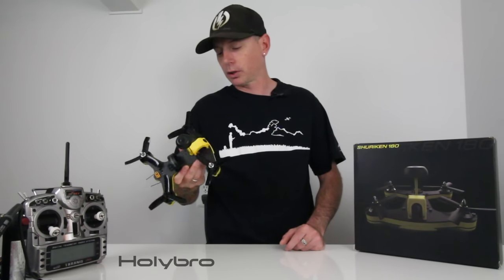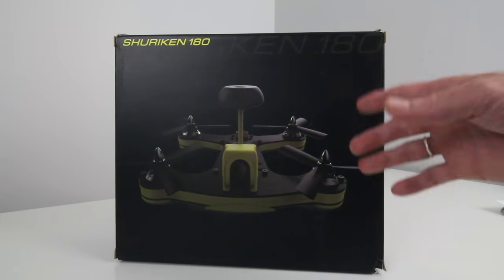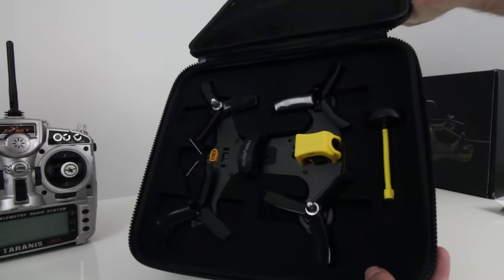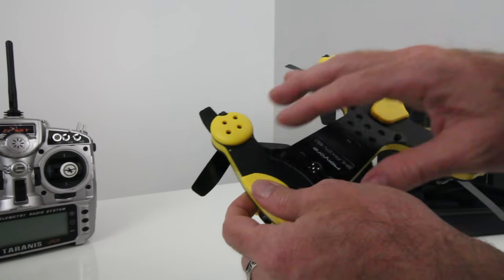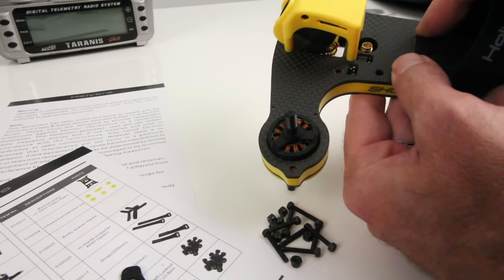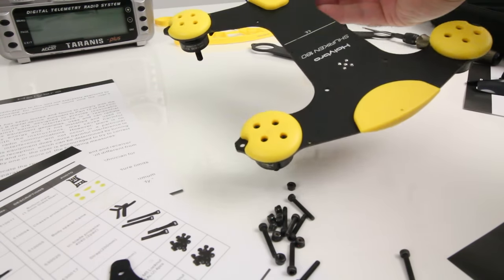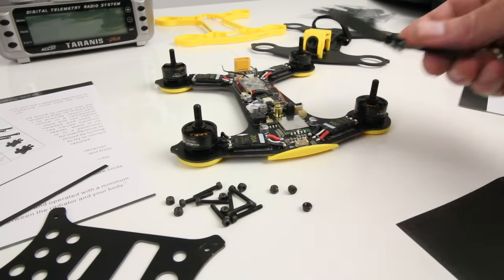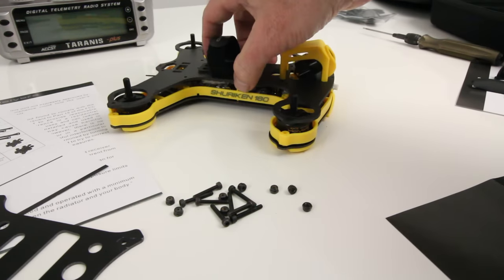Holybro Shuriken 180 - Flight test, Advice, and Overview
Check out the cool new Holybro SHURIKEN 180.

Drone Camps RC does a quick flight test and some in studio commentary of the best parts of the new 180. The 180 is 3S or 4S capable, has 20A Oneshot BL Heli Escs, and 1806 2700kv Motors with 3mm stems. Best thing is it comes with your choice of receiver for Futaba, Spectrum, or FrSky Transmitters. Also it comes with a video system that can be switched from 600mw to 25mw for racing. This is literally the quickest quad I have bound and setup for flying within 10 minutes of opening the box. I would recommend the Shuriken 180 for beginner to advanced level pilots. There are way more good points about this quad than bad points. So I consider this a lot of bang for your buck. Especially if you want to get into racing. I had a lot of fun with this one. Enjoy the full flight test and overview guys. Kindly, Justin Davis.

Special thanks to Holybro.com for samples for our review.

Grab a Shrunken from these dealers.
AlienUAV.com - Texas,US
GetFPV.com - Florida,US
Newbeedrone.com - San Diego, California, US
Teamlegit.com - Los Angeles, California, US
Addictiverc.com - Arizona, US

Drone Camps RC PROS vs CONS:

Pros:
- SBus or PPM
- 32bit SPRacing F3 Flight Controller
- Easy setup in 10mins. Bound and Cleanflight setup.
- Minim Osd
- Advanced design and replaceable parts.
- Very tough durable frame
- Choose from 3 receivers Futaba, Spectrum, & FrSky.
- Fly on 3S or 4S
- 20a Oneshot BL Heli Escs with 30a burst.
- 800 TVL CMOS Camera, switchable from PAL to NTSC
- Adjustable camera tilt for racing and freestyle
- Solid plastic parts included, skirt, skid plate, camera housing, motor pads.
- Includes popular XT60 connector
- Included durable made 5.8Ghz Antenna
- 2 Sets of props. 4x4
- LED video freq display
- Gopro stand available
- 3mm motor stems on the 1306 motors.
- Rear facing USB port
- Receiver antenna ports on the rear
- Smart and thorough design with a very tidy flat frame.
- Velcro strap
- Easy to read English manual.
- Parts list sheet included with part s.
- Compact narrow carrying case. Not too big to use.

Cons:
- If you break an arm you will have to replace the PDB. The
good news is the arms are short and the main body is thick
so you might not break an arm. Might not.
price on a new pdb from retailers. Good news is there is a
renforcement plate on the bottom over the pdb.
- Vtx mount is soldered to the pdb. Might be a weak point.
- Camera housing could break off. But would be an easy fix.

Drone Camps Star Rating :
4.5 Stars - Good buy.
-.5 star for the bottom plate pdb.

FOLLOW on Instagram: Drone Camps RC